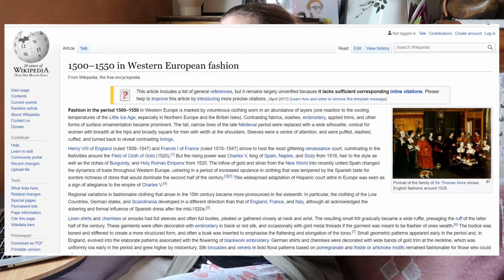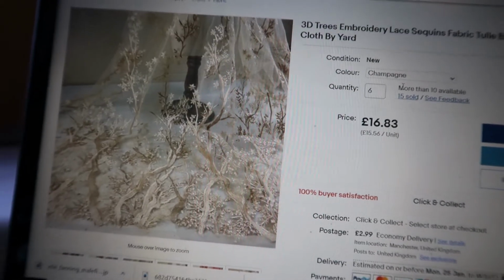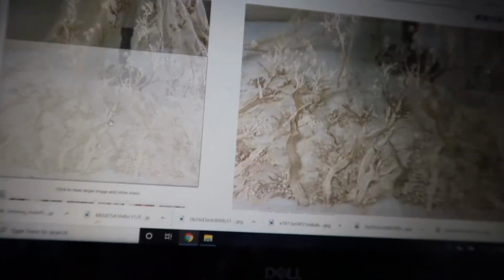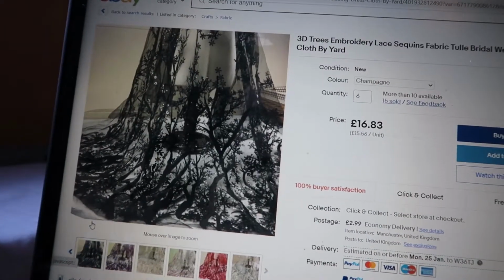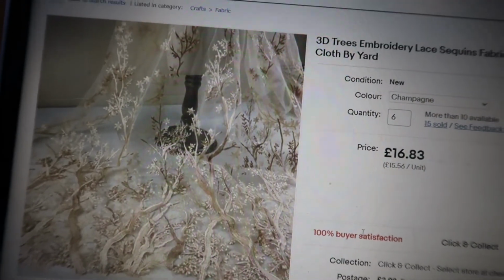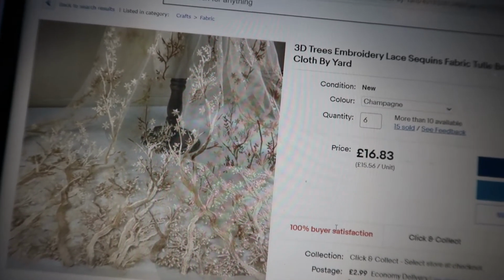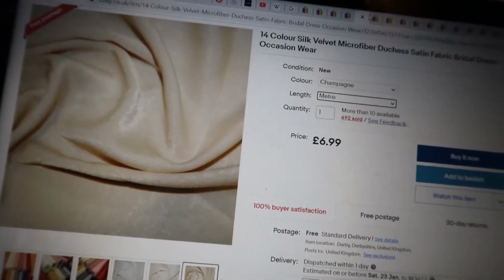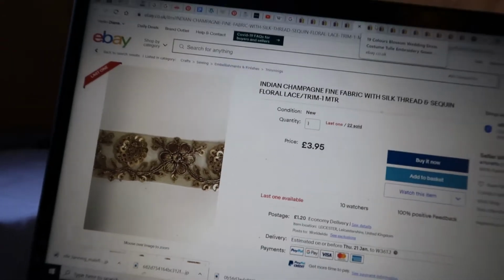The Design & Making of 'Once Upon a Sleeping Beauty' | Foundations Revealed 2021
Did you see my little short film about Sleeping Beauty. Well here is how I made it so you can learn the process I took
X Diane

If you enjoyed how I Vlogged this, especially the Colours I used the new LUTS from 'Flying the Nest'.